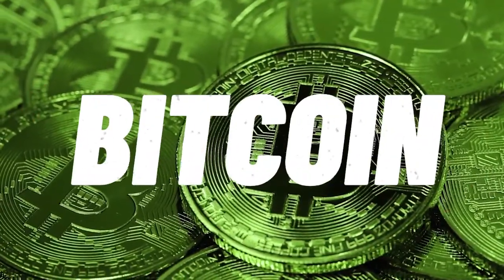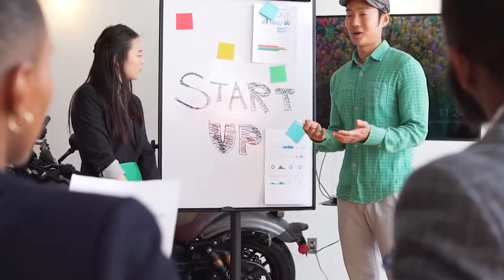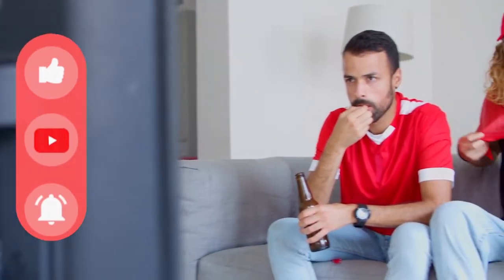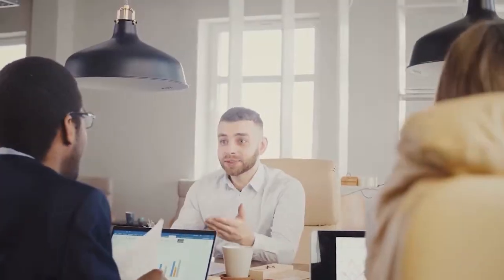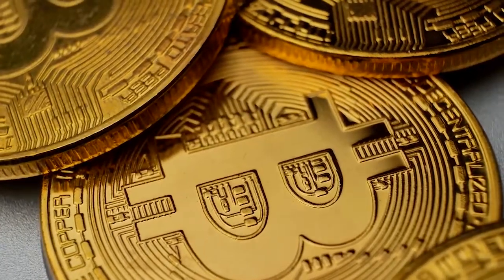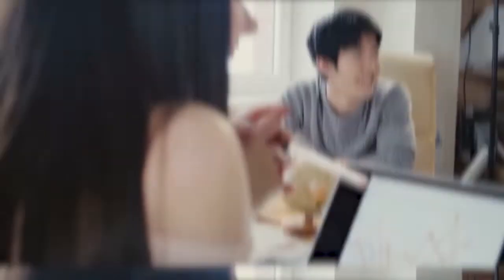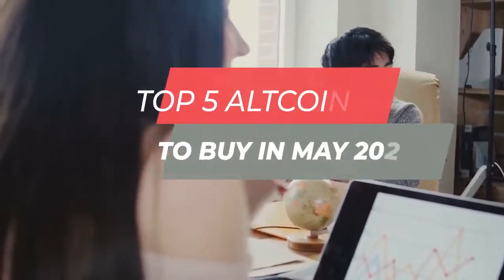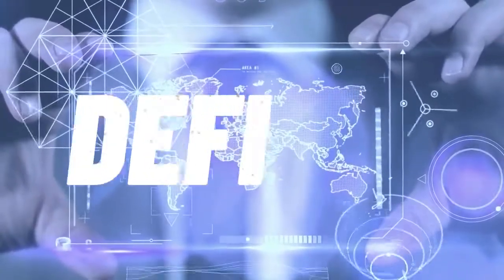Top 5 ALT COINS to Buy in May 2021 | 100x Potential 🚀🚀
Cryptocurrencies have seen their largest surge since late 2017, attracting a lot of attention. The top cryptocurrencies are attracting investors looking to diversify their investments. Bitcoin, the most successful cryptocurrency, recently reached a new high of $63,000 before witnessing a surge in trading, providing consumers with a window to purchase bitcoins before the price rises again. One bitcoin is currently worth $56,000.

Here's a list of the best cryptocurrencies to invest in, ranging from the most valuable to the most accessible.

0:00 Intro
2:08  ALT COIN #1
3:19  ALT COIN #2
4:25  ALT COIN #3
5:36  ALT COIN #4
6:31  ALT COIN #5